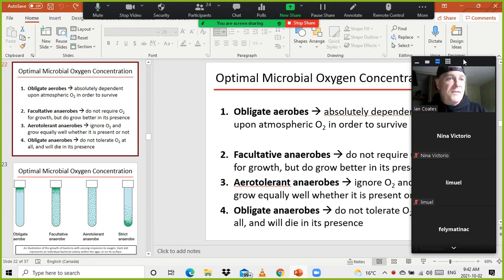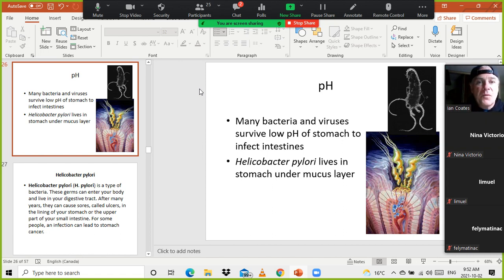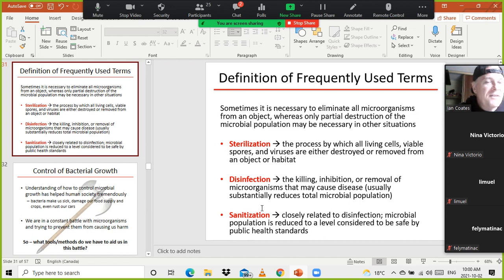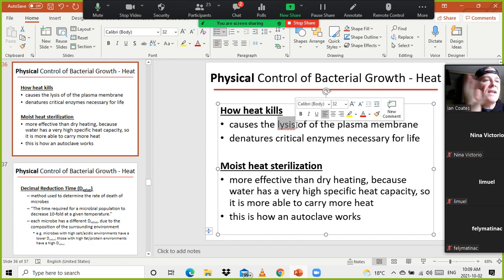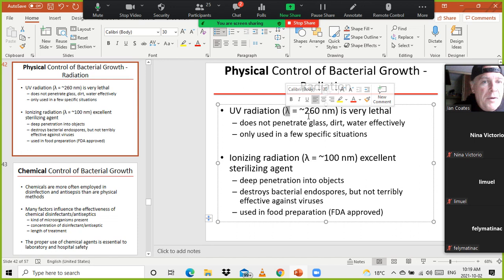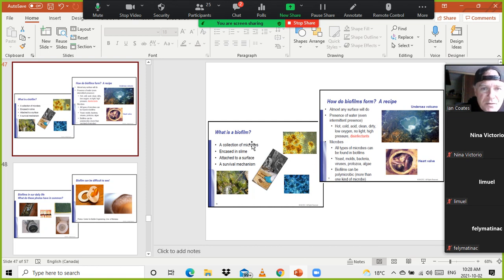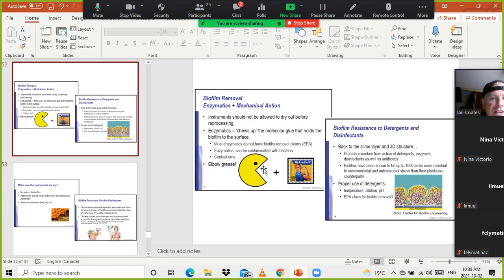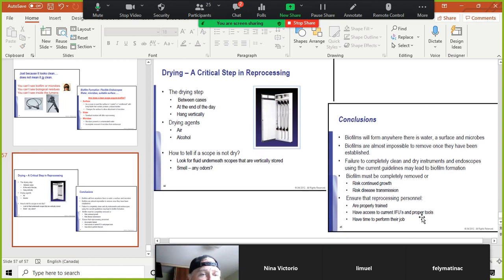Week 4 Bacterial Growth & Control Part 2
Bacteria Growth & Control Part 2